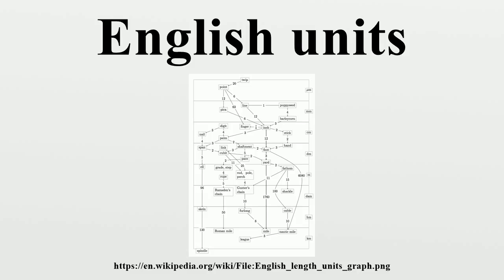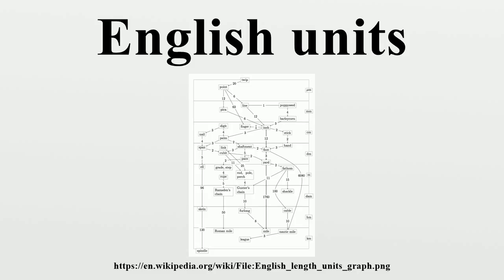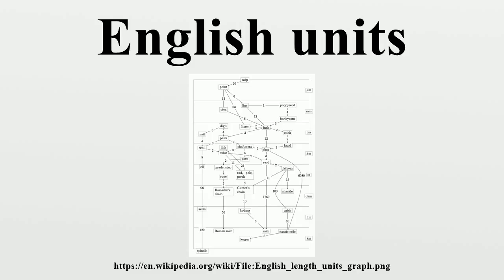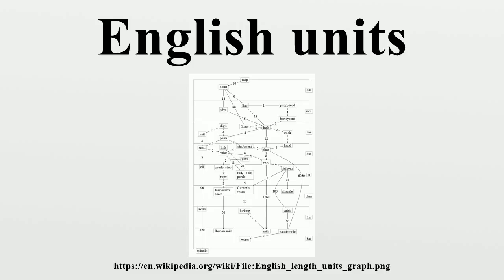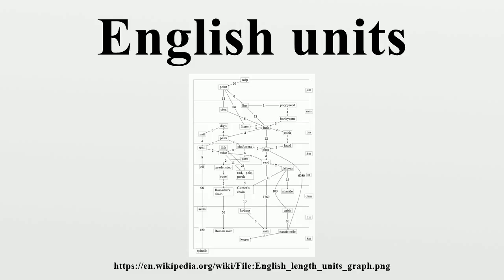English units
English units are the historical units of measurement used in England up to 1824, which evolved as a combination of the Anglo-Saxon and Roman systems of units.Various standards have applied to English units at different times, in different places, and for different applications.

Image-Copyright-Info
Author-Info:   Christoph Päper

Image-Copyright-Info